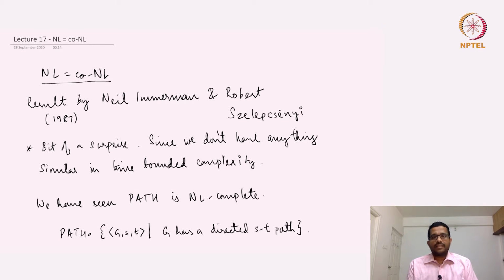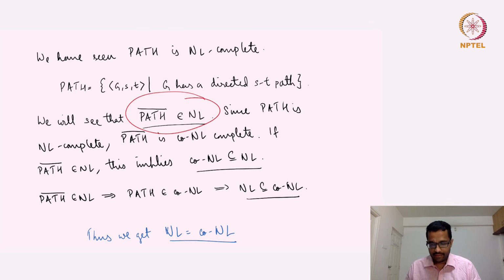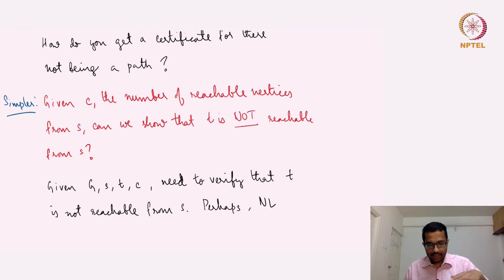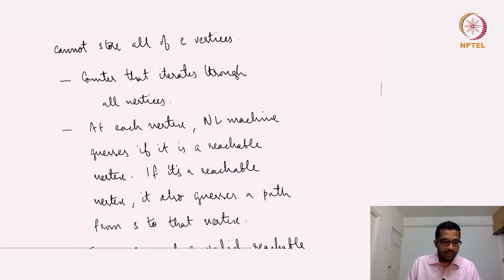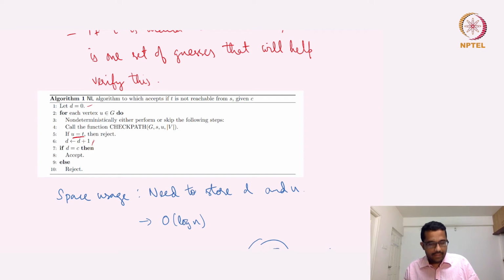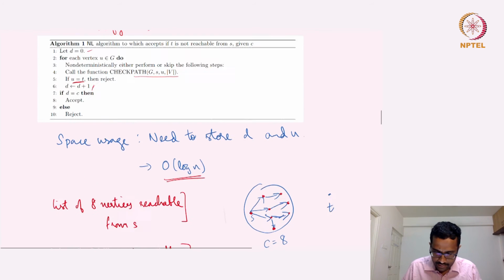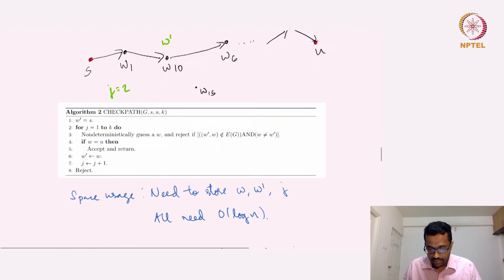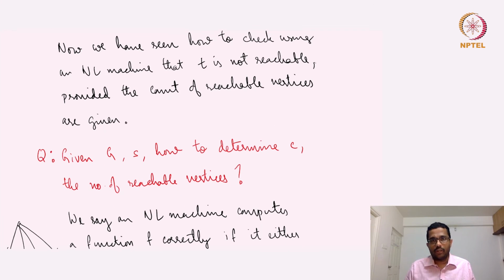mod03lec17 - NL = co-NL: Part 1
00:00 - NL = co-NL
1:27 -   Proof
16:03 - Proof: Algorithm 1
23:05 - Proof: Algorithm 2